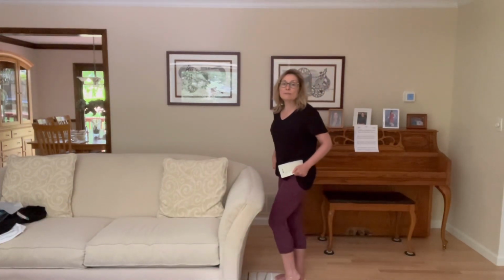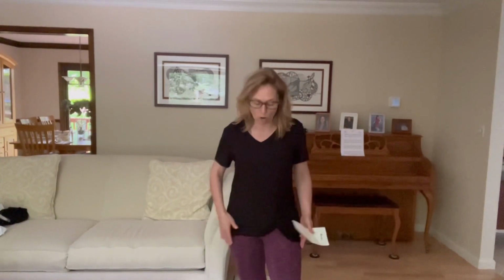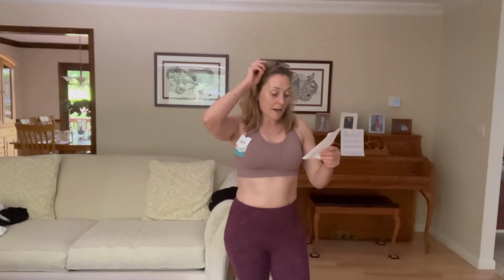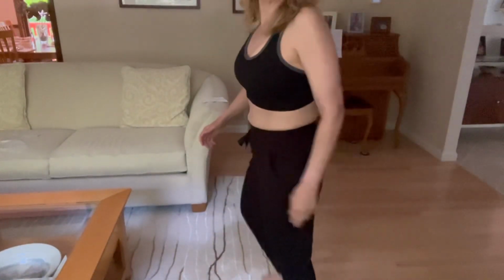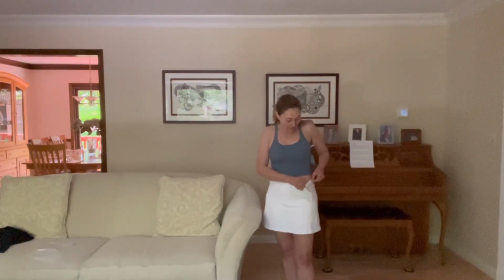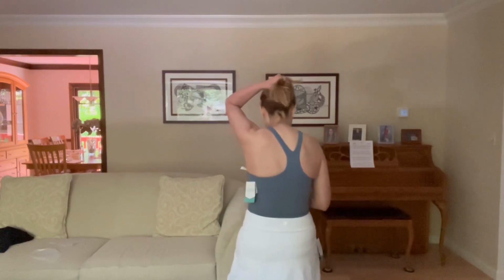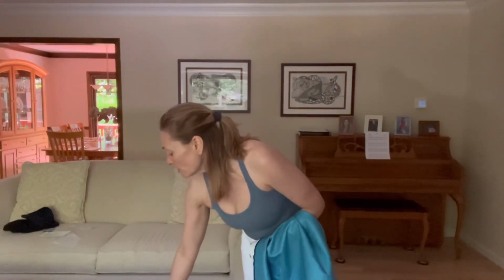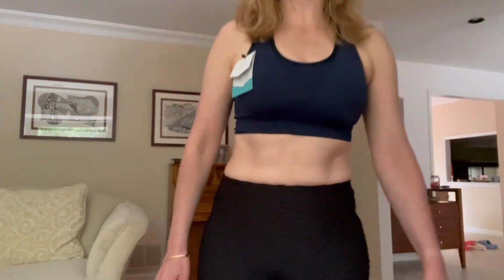HeathYoga Collaboration! Affordable active wear!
Heath Yoga sent me these items for my review.  These are my opinions.

In this video:
3 pack sport bras:

If you would like to try Fashom, please consider using my referral